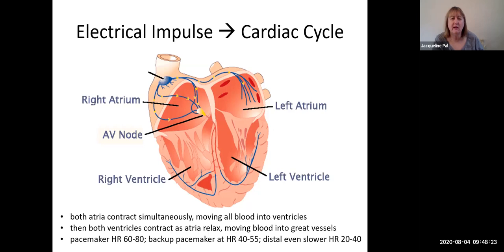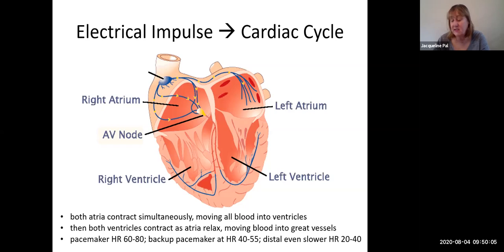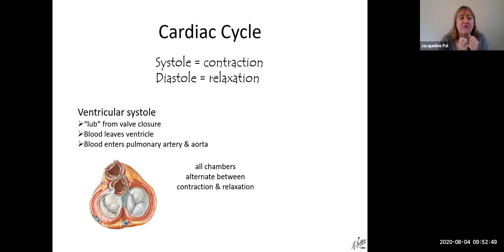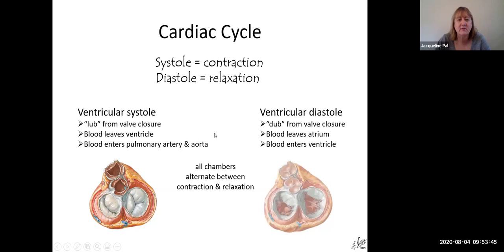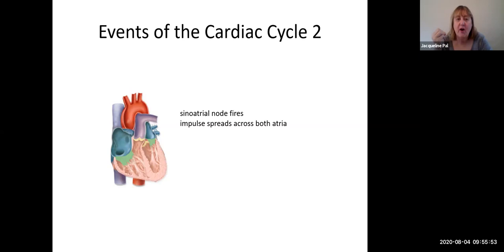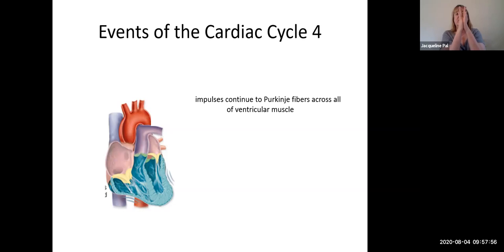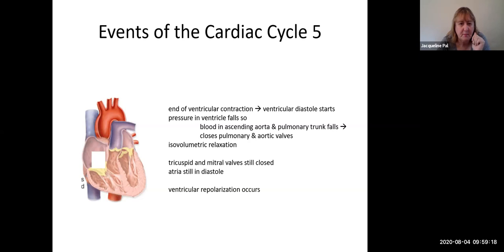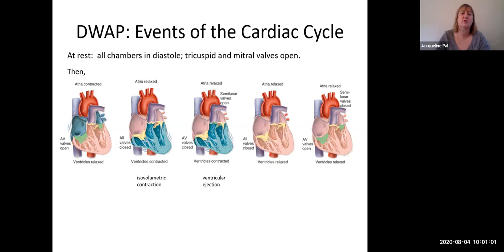heart 4 cardiac cycle lecture (13 min)